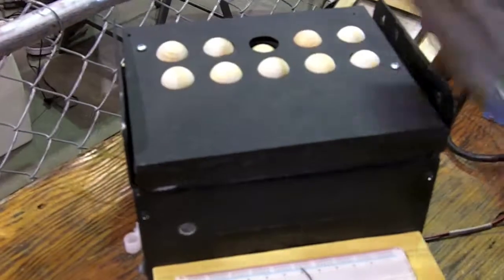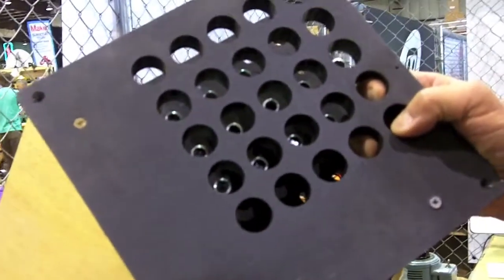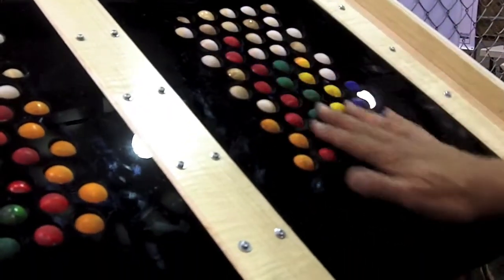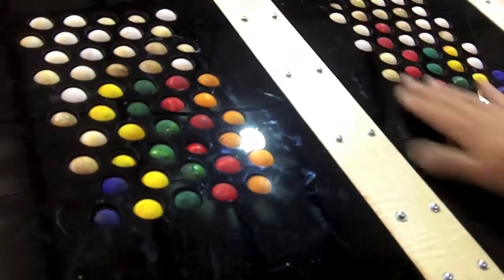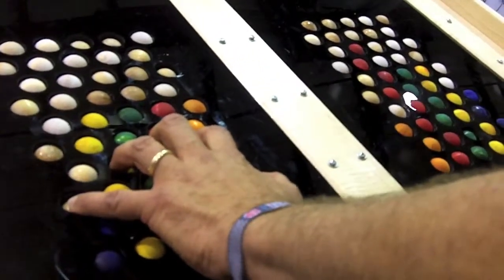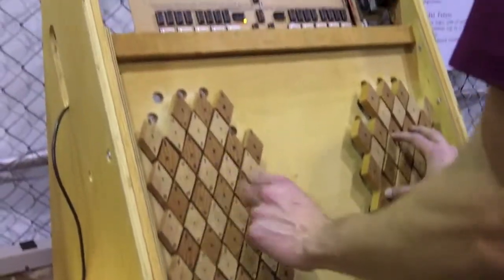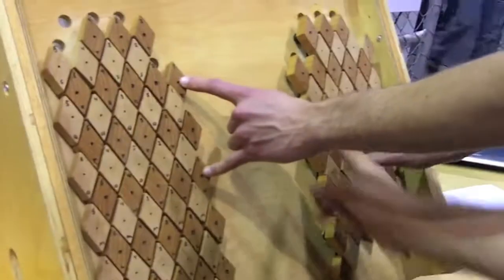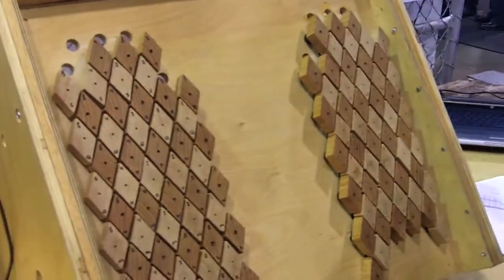Berkeley Board - UI Concepts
BERKELEY BOARD -- MIDI CONTROLLER CONCEPTS, Nerd Stalker interview at O'reilly Maker Faire. Check out this interesting exercise in UI concepts.